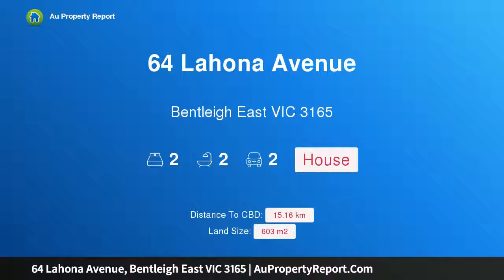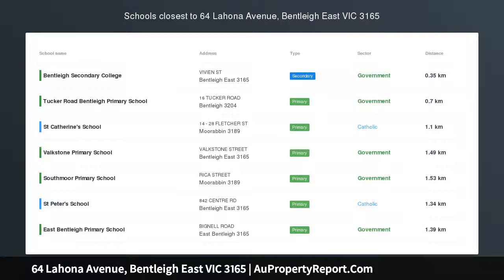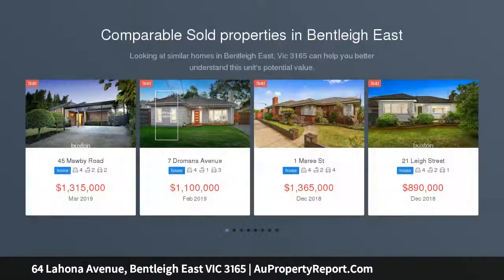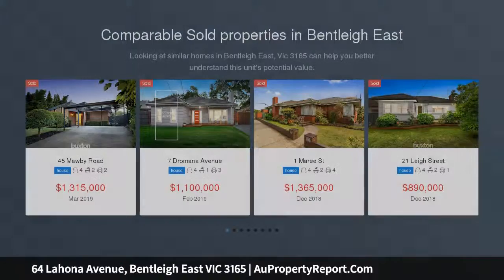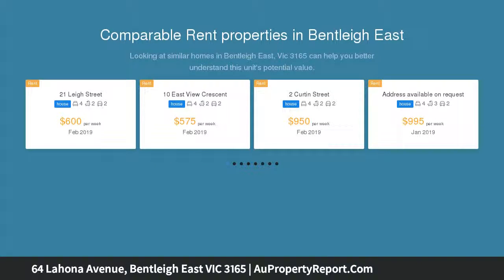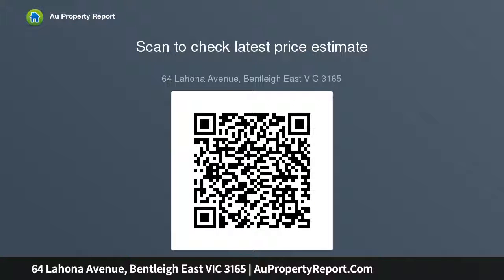64 Lahona Avenue, Bentleigh East VIC 3165 | AuPropertyReport.Com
64 Lahona Avenue, Bentleigh East VIC 3165
Property Type: house
Bedrooms: 2
Bathrooms: 2
Car Space: 2
CORNER THE POTENTIAL, LOVE THE LOCATION!